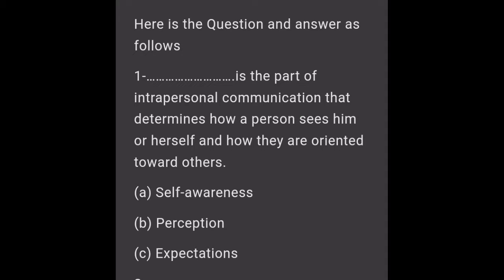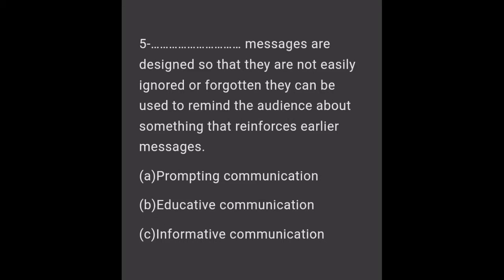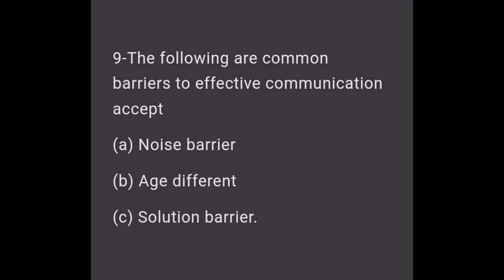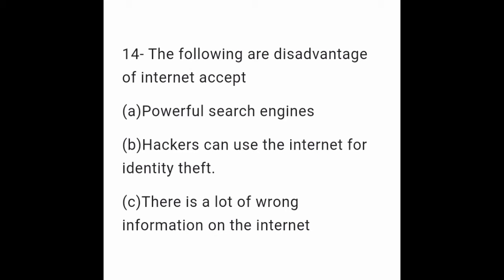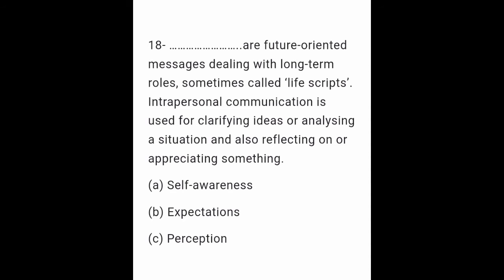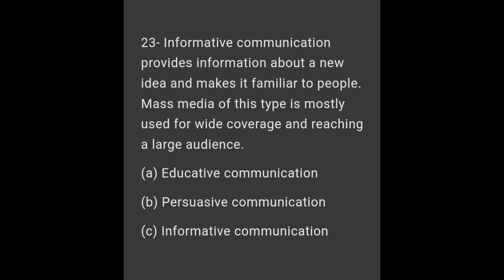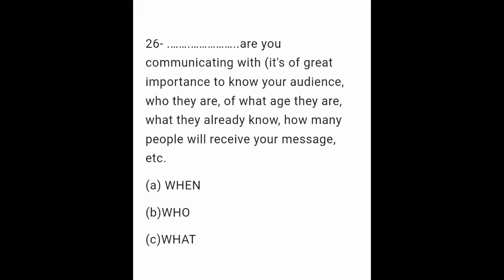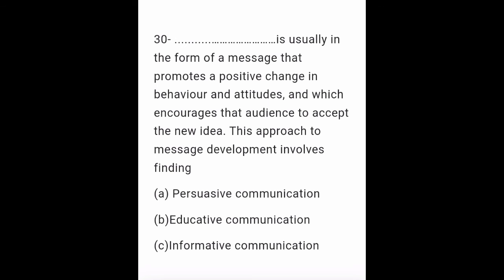communication for health pass question and answer for objective section